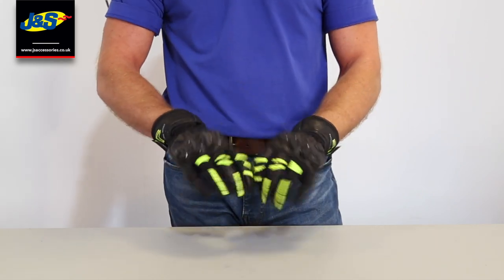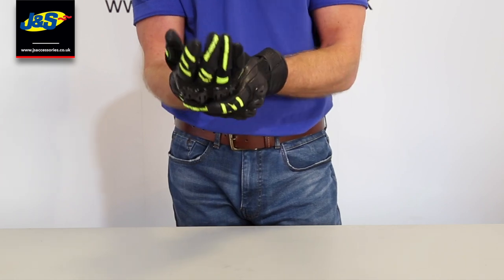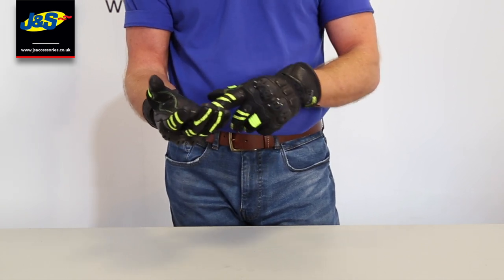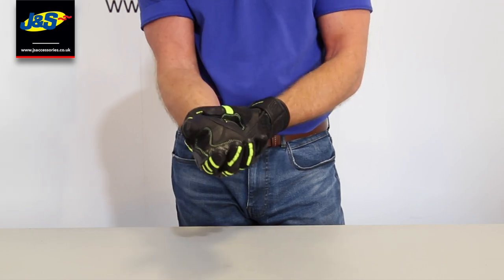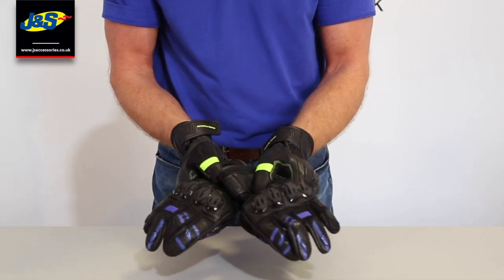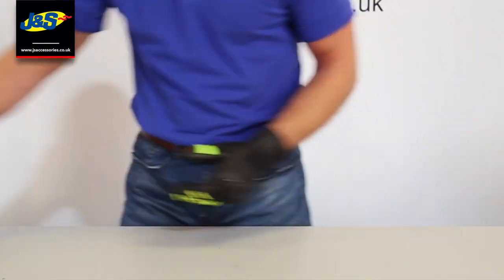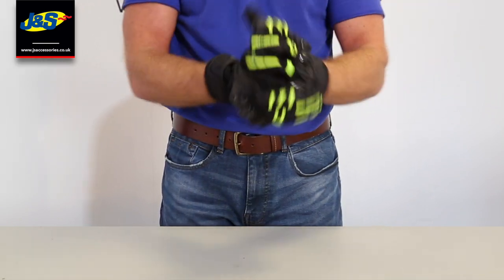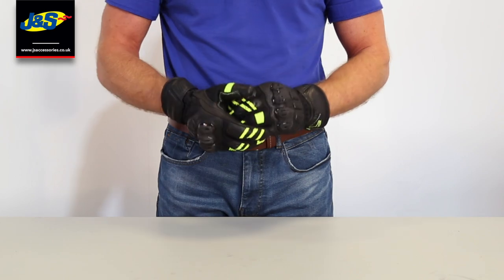Frank Thomas Review Gloves - J&S Accessories Ltd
The Frank Thomas Review 1.0 leather motorcycle gloves are a short cuffs sports glove made from leather and textile mesh mix for the perfect Summer ride. These are CE approved with double stitching throughout and plastic vented protectors at the knuckles and plastic slider at the palm heel for superior levels of protection. Added grip at the palm gives a better feel and padding on the thumb and fingers give added cushioning for impact resistance. Elastication at the cuff along with adjustable hook and loop at the cuffs mean these provide a variable size for a truly personalised fit. Accordion detailing mean great movement for added comfort on longer rides and these are incredibly lightweight.